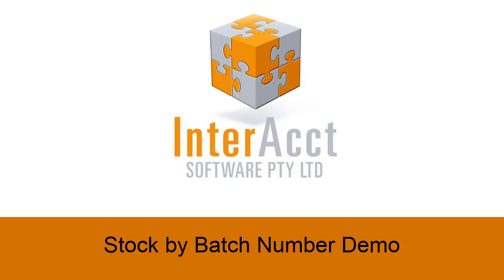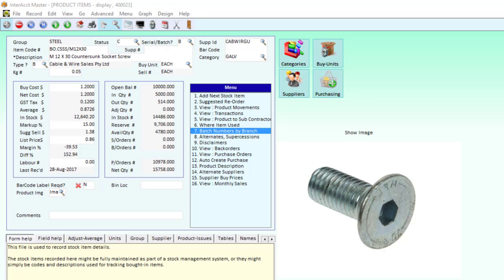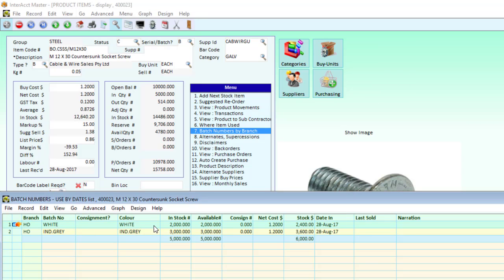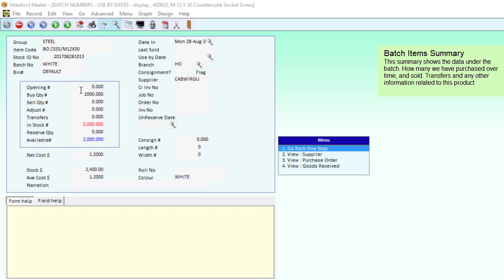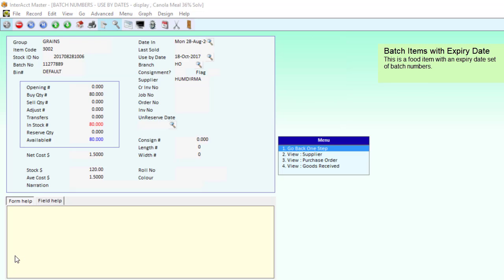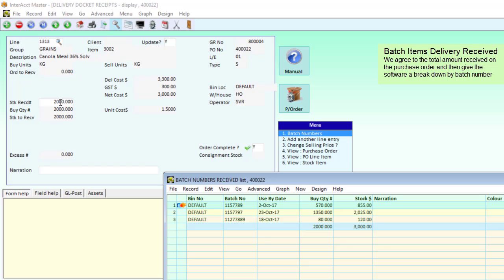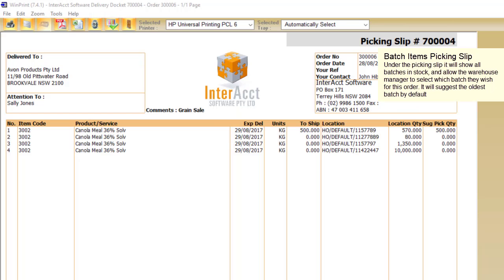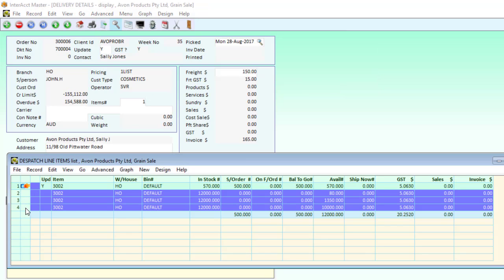Stock by Batch Number Module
This Stock Video Demonstration looks at the optional module "Stock by Batch Numbers". This module allows for tracking of Batches, Colours, of Expiry dates for products. This module is available to all Users of the standard InterAcct Software system.